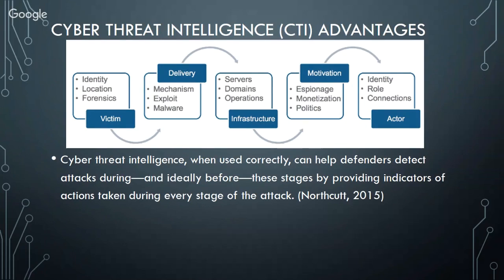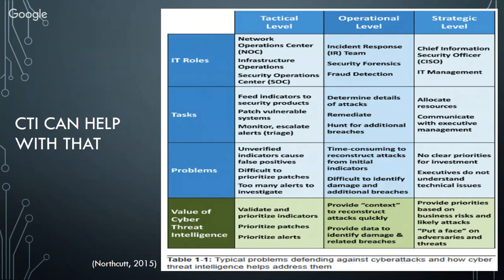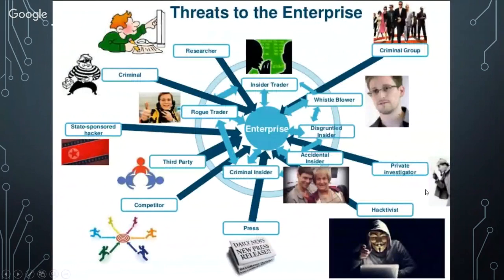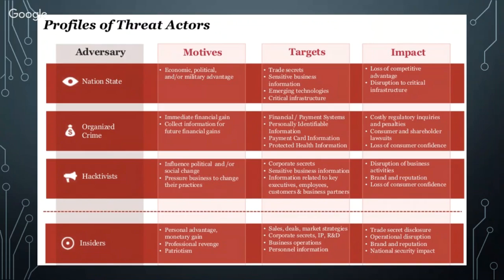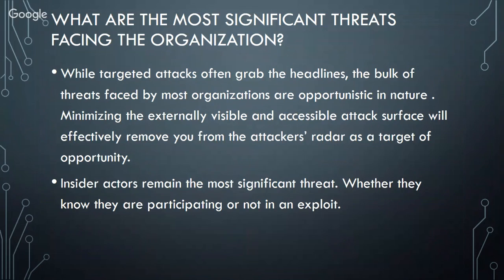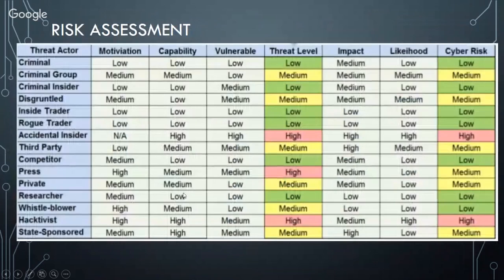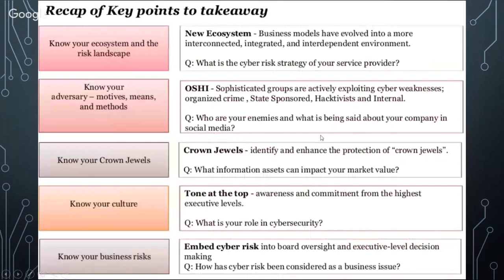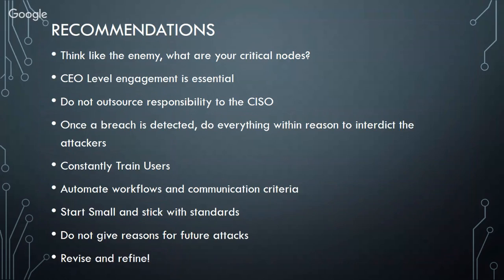CSOL 580 Module 7 Assignment 2